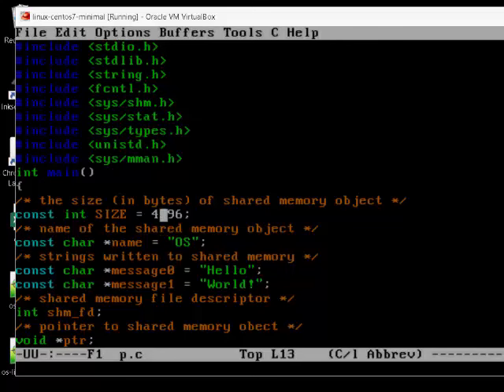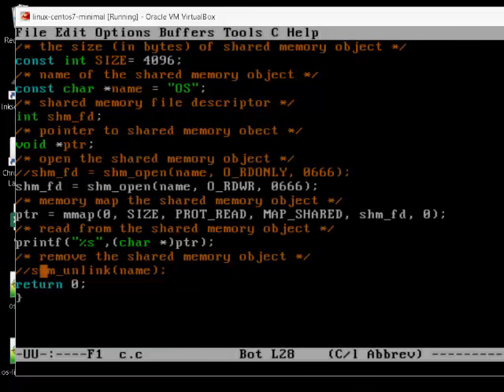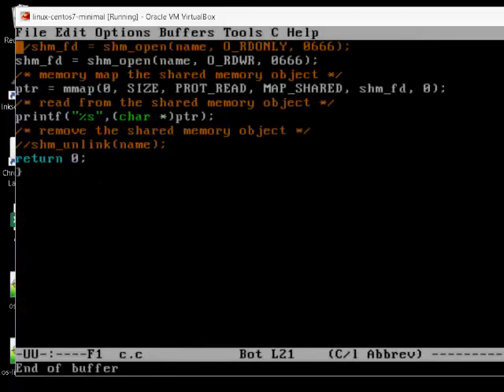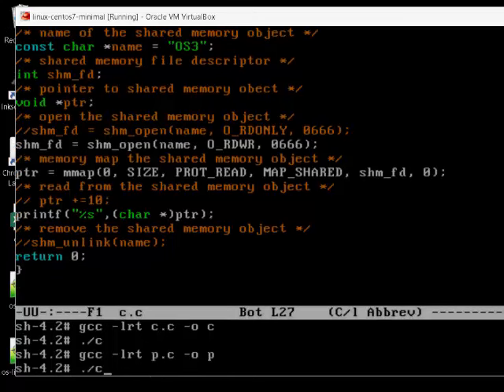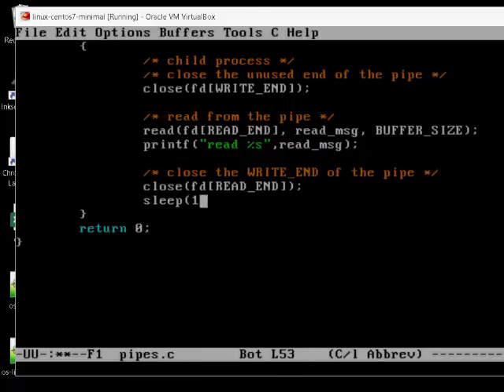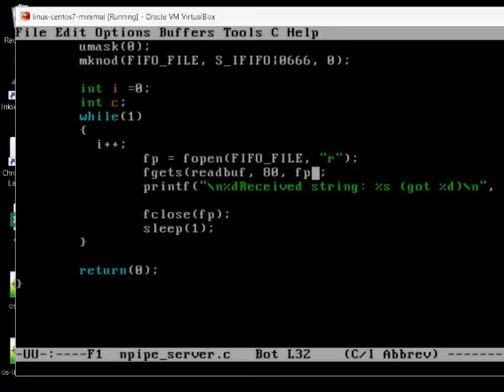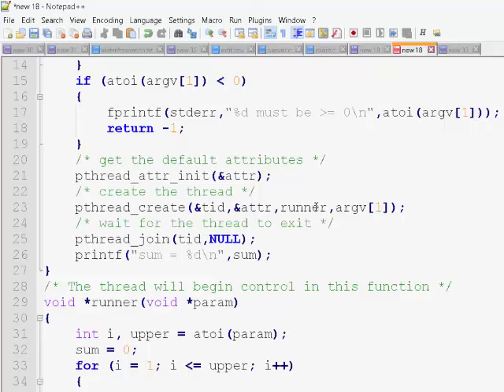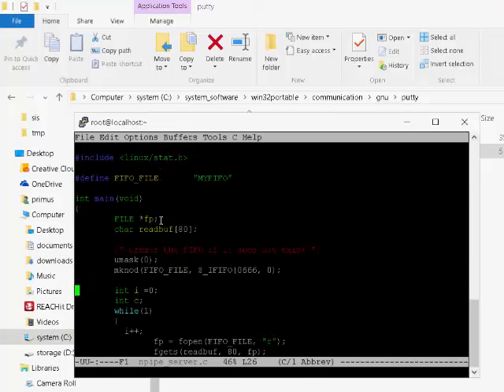os 201521012 - Communication in Processes Code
This example discusses some common ways for processes to communicate. We briefly discuss memory sharing, pipes (named and unnamed), and sockets.